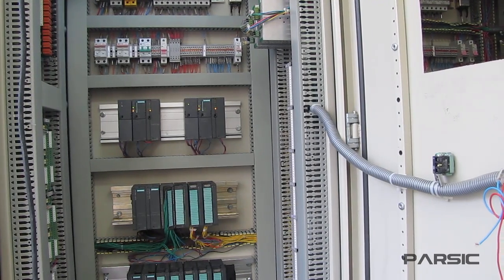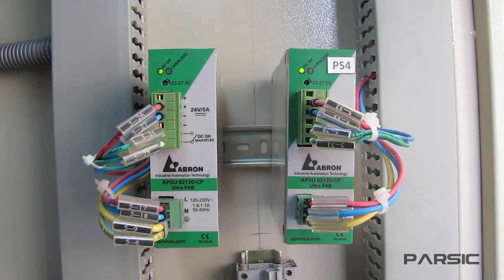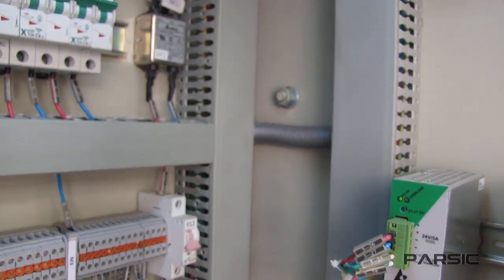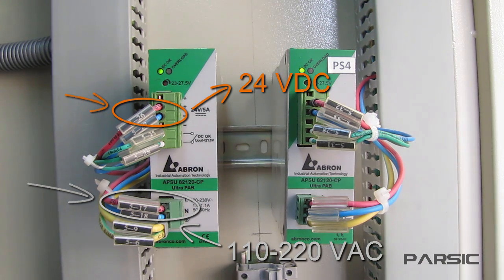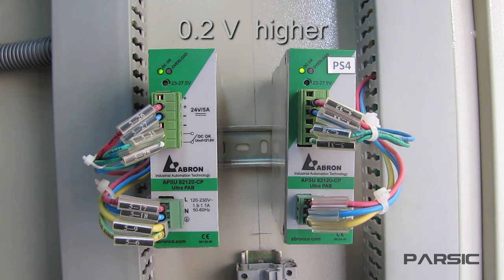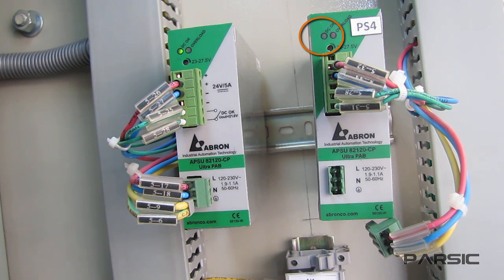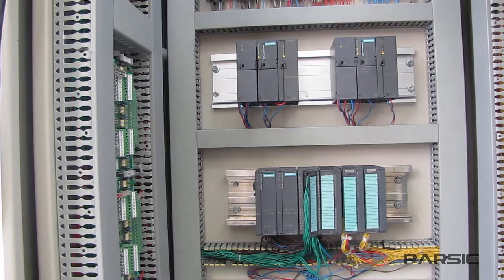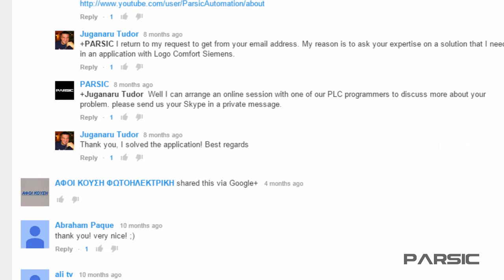What is a Redundant Power Supply and How Does It Work?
The electrical components inside enclosures that house industrial automation systems like PLCs often operate on a 24 volt power supply. So in these enclosures we usually need one or several power supplies that each have a 24 volt output voltage.
But in some applications where ultra-reliability is essential, and an unexpected loss of power would be disastrous we need to use “redundant power supplies”.
In this video we’re going to learn exactly how these types of power supplies work from a practical perspective.